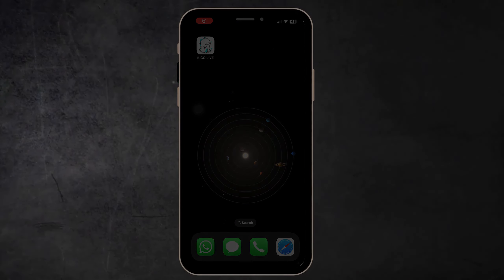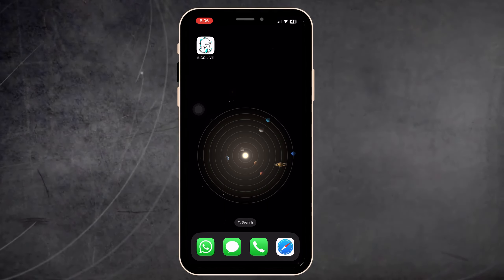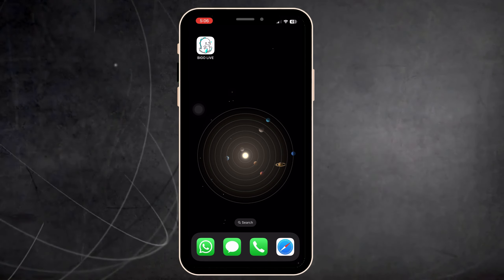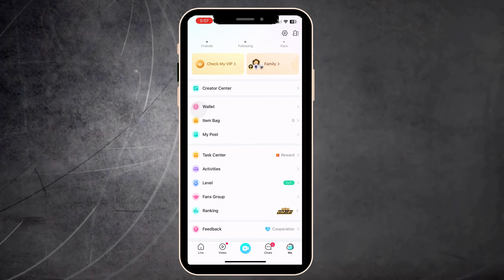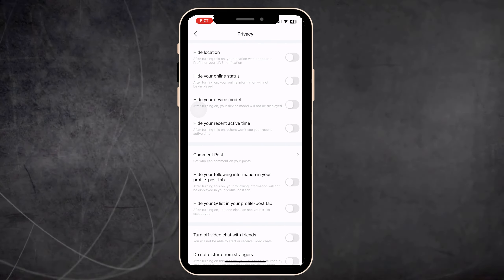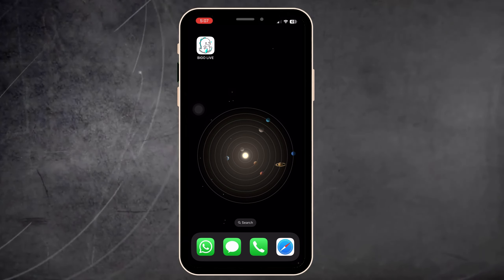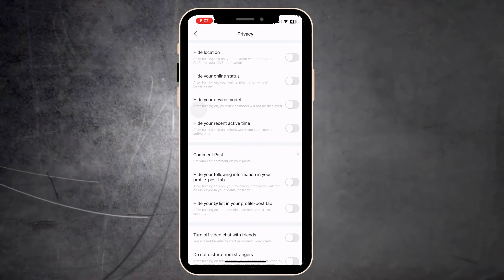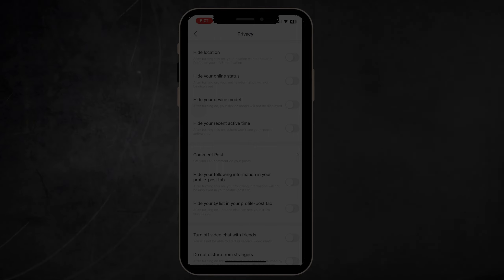How To Hide Your Location On Bigo Live - Quick And Easy!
🚀 Protect your privacy and control your online presence by hiding your location on Bigo Live! In this quick and easy tutorial, we'll guide you through the steps to hide your location effortlessly. Whether you're broadcasting or simply browsing, keeping your location private is essential. Learn how to access your location settings, disable location sharing, and ensure your whereabouts remain confidential. Let's safeguard your privacy on Bigo Live with this simple tutorial!

1. My Video Maker

2. My Scripts Writer